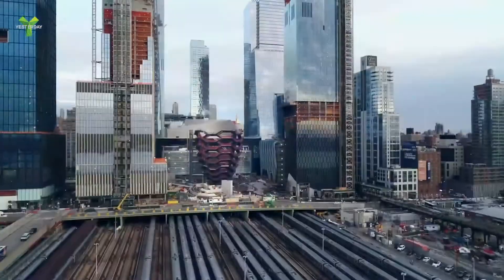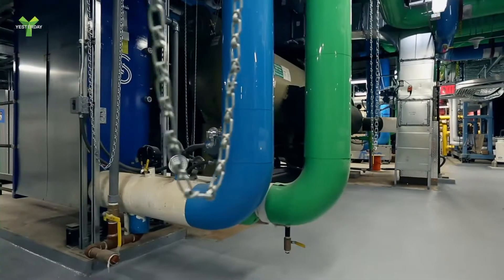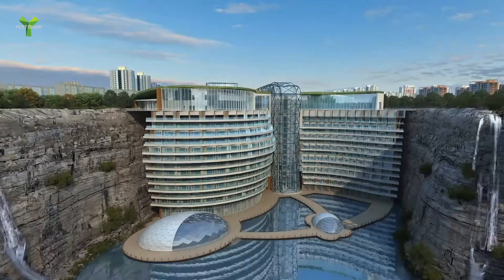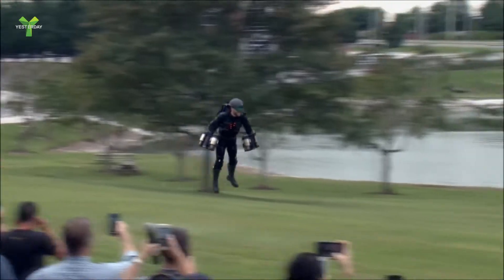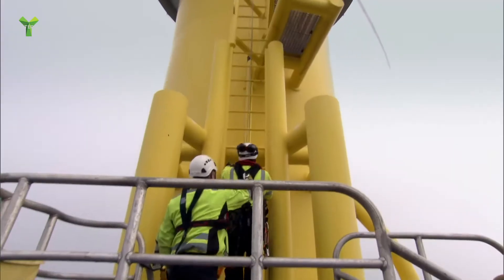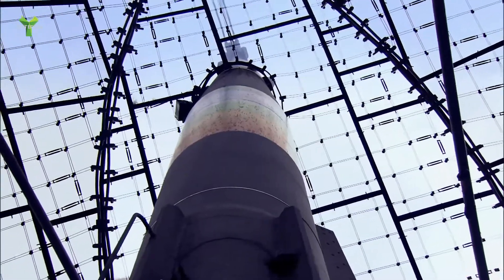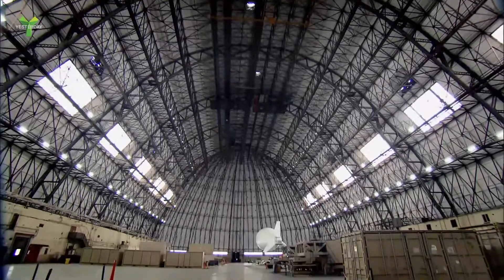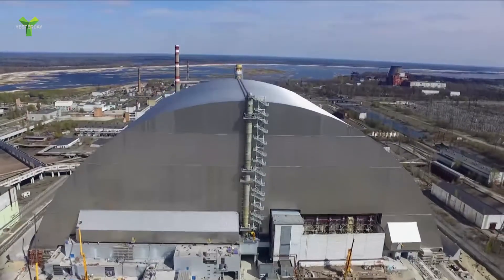Impossible Engineering S4 | The Chernobyl Disaster 30 Years On | Yesterday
New Safe Confinement: 30 years after the hastily constructed cover at Chernobyl Nuclear Power Plant is at serious risk of failure, risking the whole of Europe once again. See how pioneering engineering projects from around, including the iconic Chrysler Building and the Munich Olympic Stadium, have helped to develop a new and unique solution - New Safe Confinement.

Impossible Engineering - Series 4 - Tuesday 20th November 8pm - Yesterday and UKTV Play

Yesterday - Sky 155, Virgin 245, Freeview 19, BT/TalkTalk 19, Freesat 159. Catch-up on UKTV Play